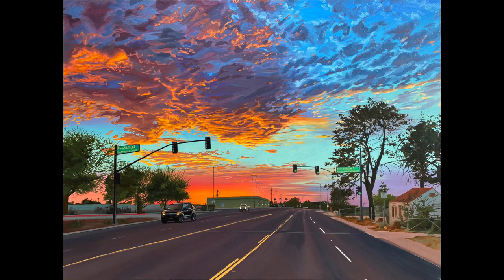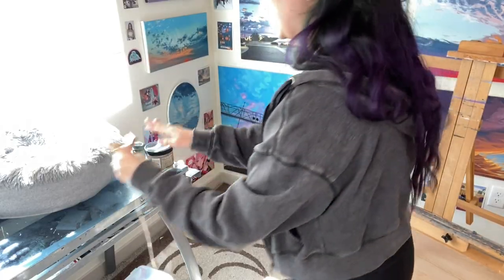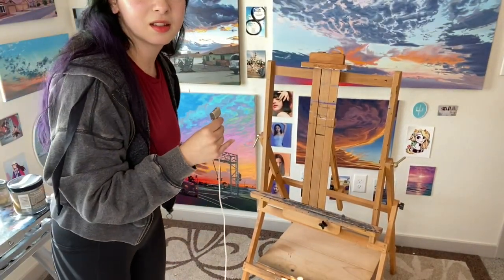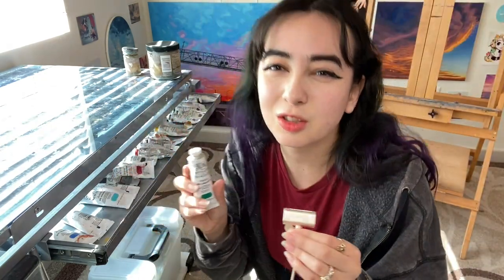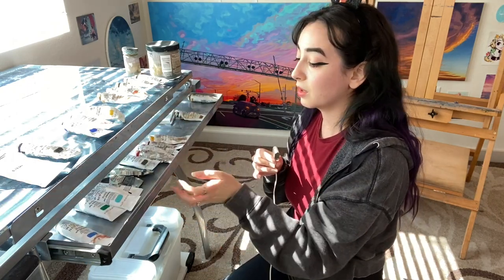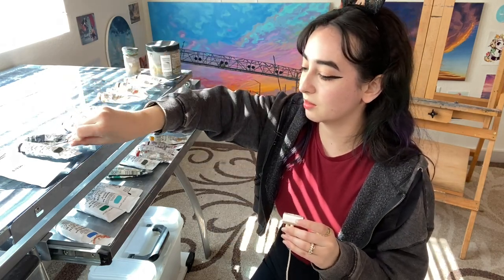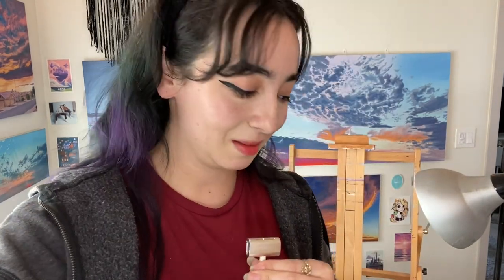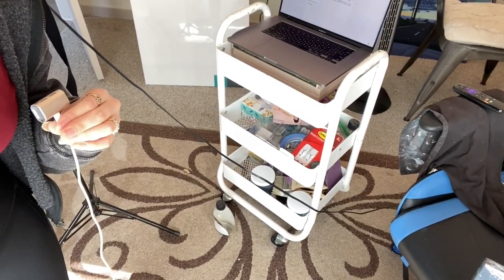Basic Art Supplies you need to Start Oil Painting (advice from an experienced oil painter)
Thinking about starting to oil paint? Wondering how different it is from acrylic paint?
With 6-7 years of oil painting under my belt, I give you advice on which oil painting supplies you need to get started!

My List of Recommended Starter Oil Paint Pigments:
Burnt Umber
Raw Umber
Burnt Sienna
Raw Sienna
Indian Yellow
Alizarin Crimson (Red)
French Ultramarine (Blue)
Titanium White
(& if youre feeling frisky:)
Ivory Black or Mars Black
Thalo Blue

Paint Brush Brand I use:
Princeton Velvet Touch Brushes (Red Handle)